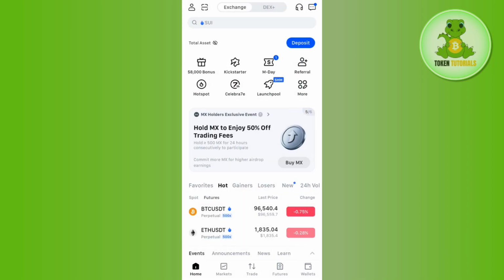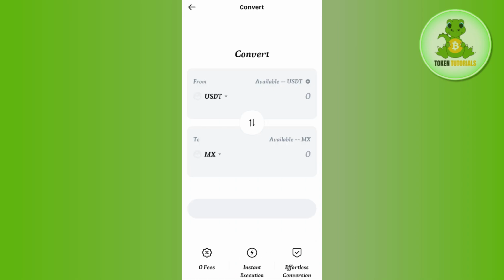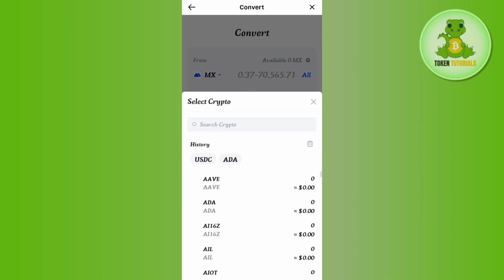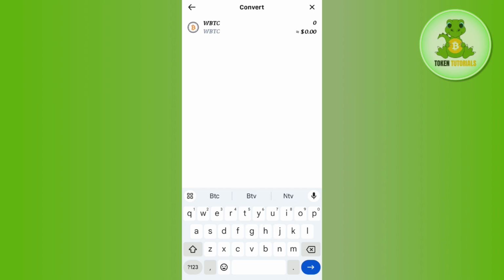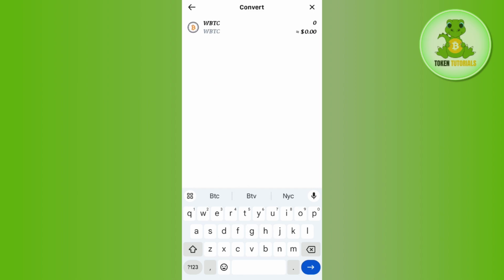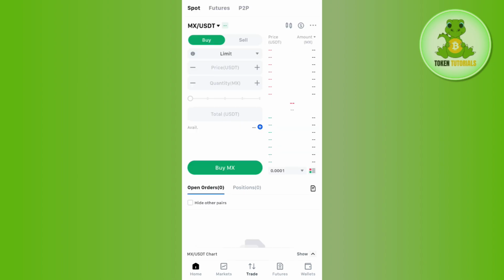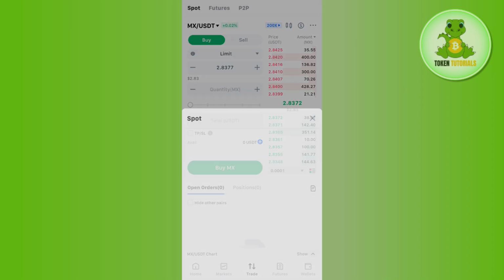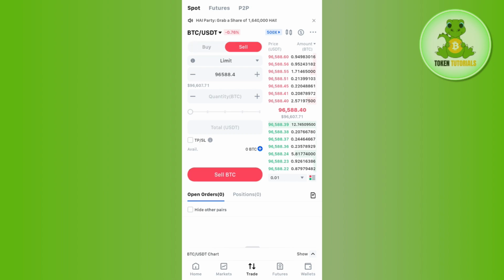How to Convert BTC to USDT on MEXC 2025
Welcome to Token Tutorials! In this video, I will show you How to Convert BTC to USDT on MEXC 2025.